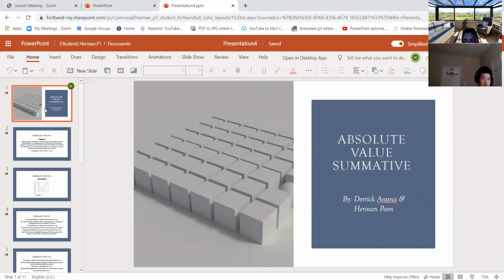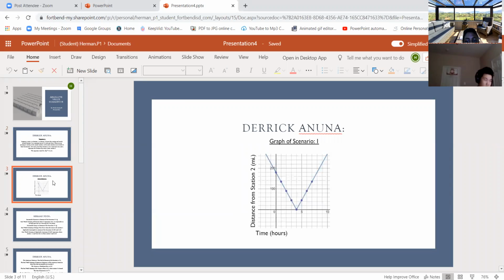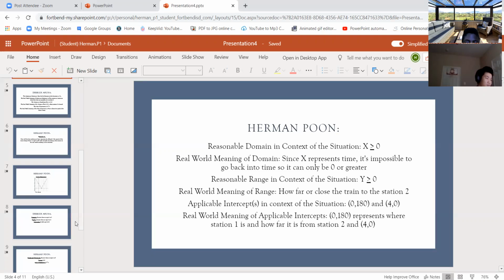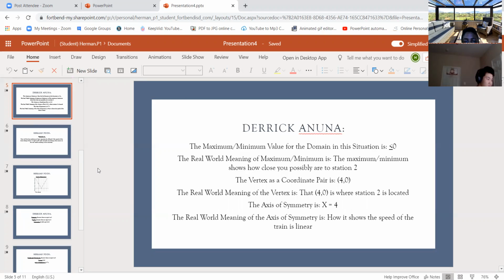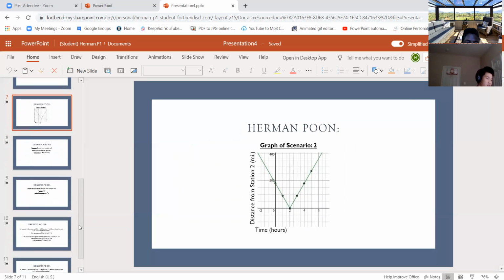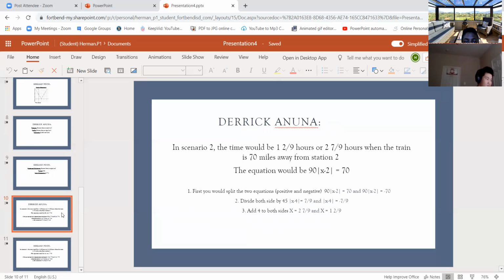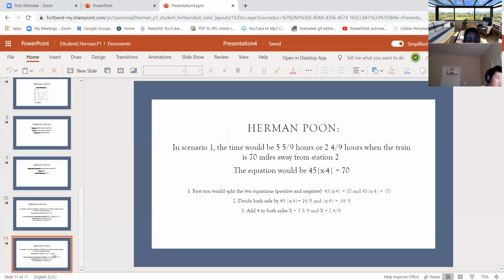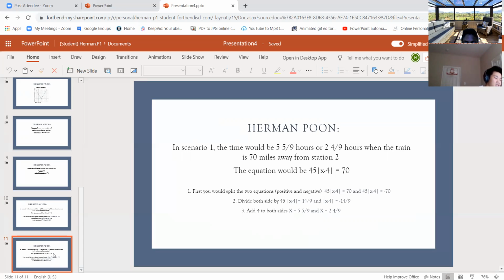Algebra Project - Monday September 15, 2020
Algebra Project